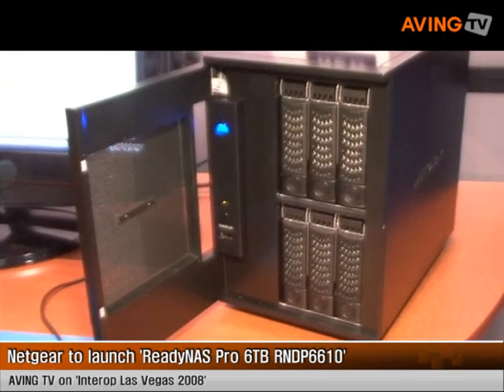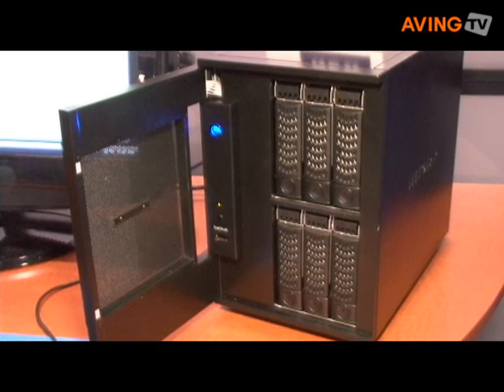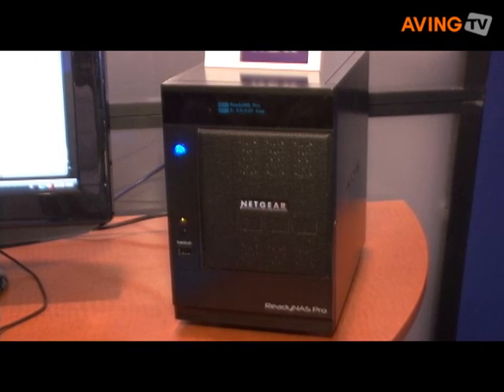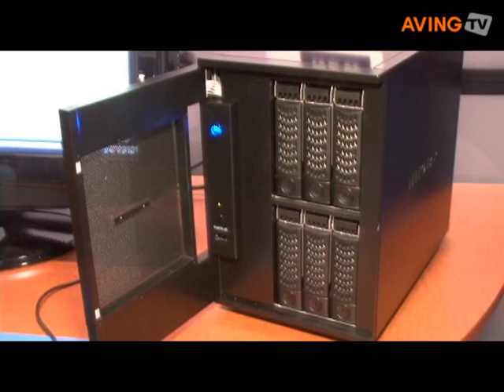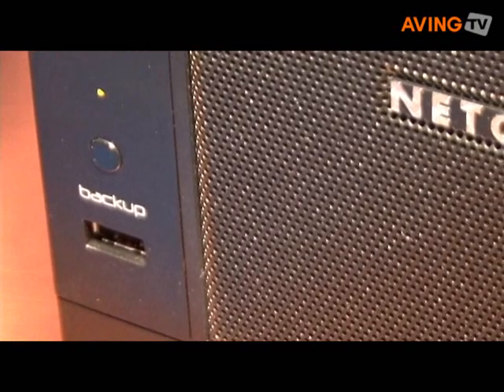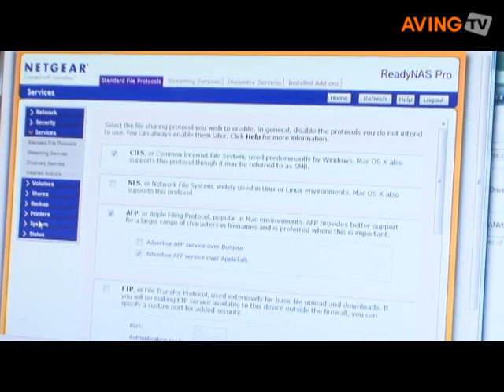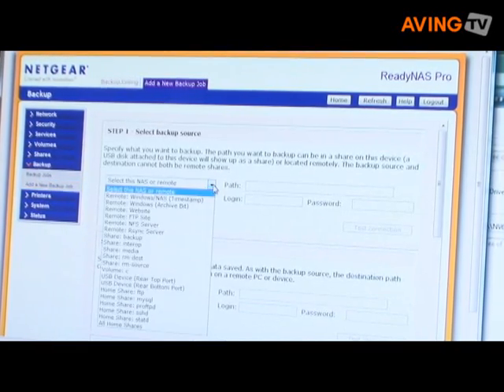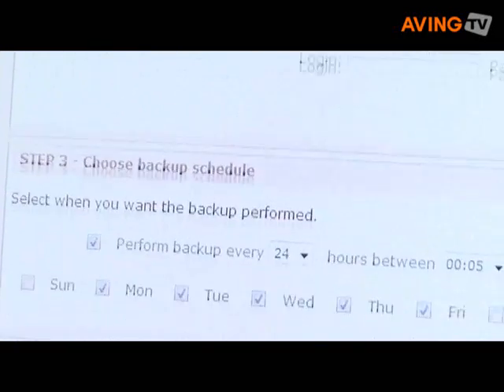Netgear to launch 'ReadyNAS Pro 6TB RNDP6610'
Netgear launched six-bay small form factor desktop network attached storage(NAS) solution 'ReadyNAS Pro 6TB RNDP6610' at Interop Las Vegas 2008.

The ReadyNAS Pro provides up to 6TB of network attached storage enabling users across the LAN or WAN to store, backup and share digital data from a combination of Windows, Macintosh and Linux platforms.